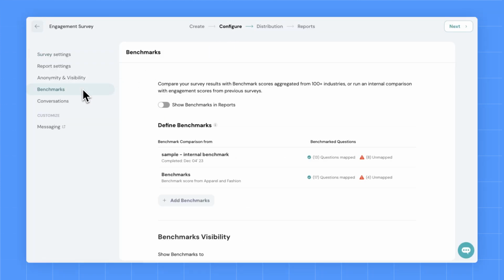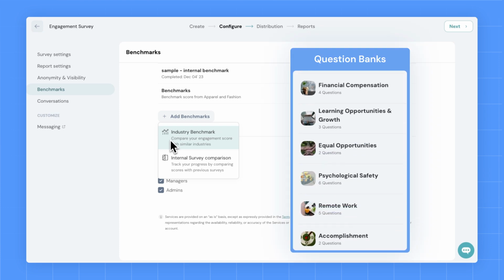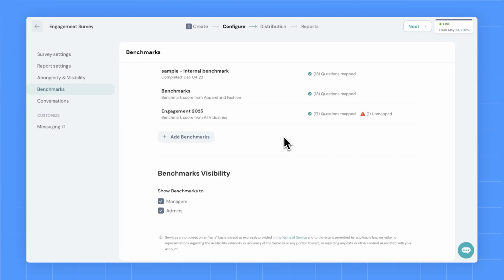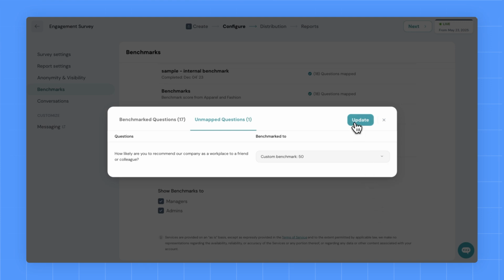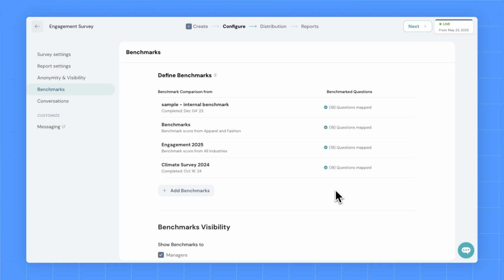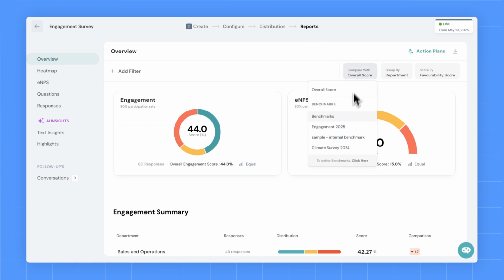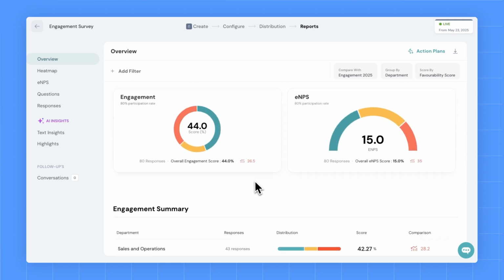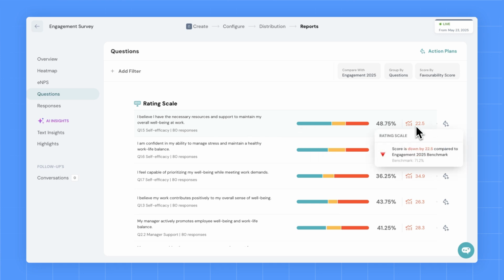How to Use Benchmarks in Employee Surveys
Your survey results are valuable — but without context, they’re just numbers.

In this video, we’ll walk you through how to set up and use benchmarks in ThriveSparrow to bring those numbers to life. Whether you want to track progress over time or see how your employee engagement scores stack up against the industry, benchmarks are your go-to tool.

1. Compare survey results with past data
2. Use industry benchmarks from 100+ sectors
3. Map questions automatically or manually
4. Preview reports with heatmaps, question-level breakdowns, and more

Curious how benchmarks complete the engagement puzzle?
Watch these videos to learn how to create and configure your engagement surveys — so your benchmarks actually have context.